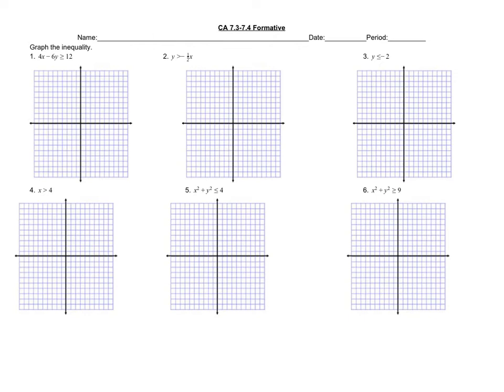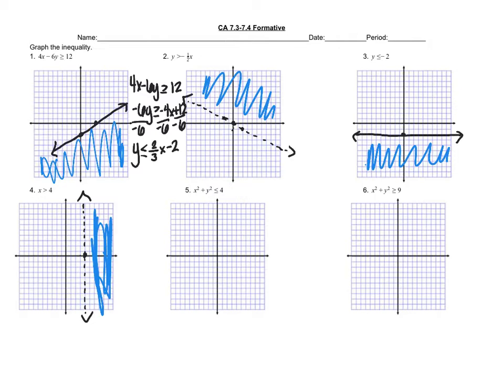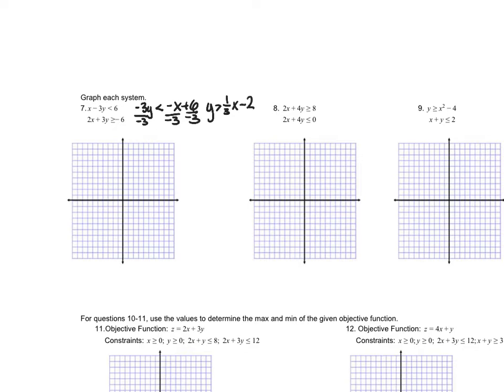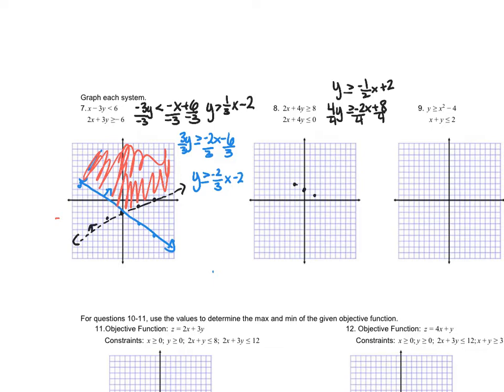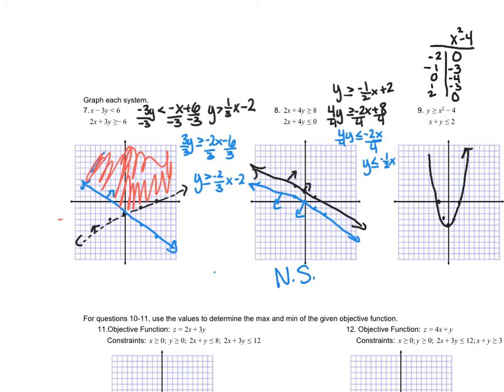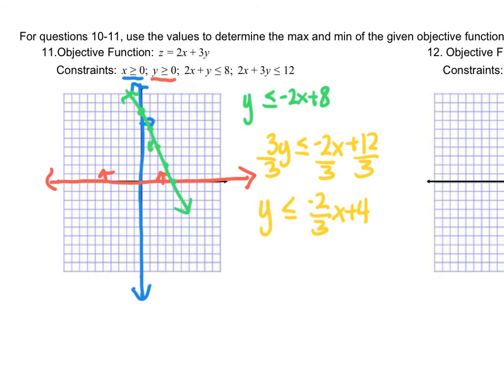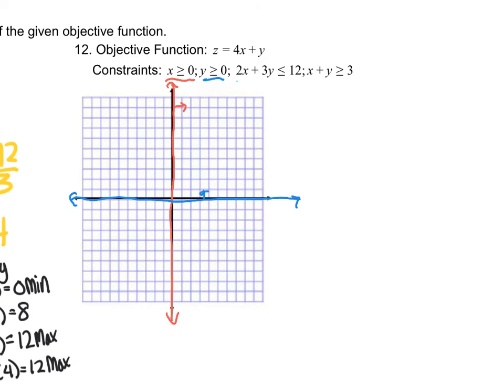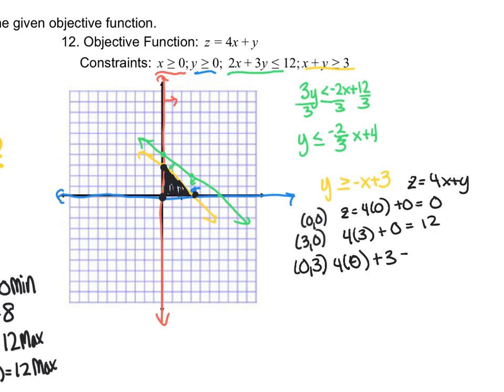CA7.3-7.4 form video